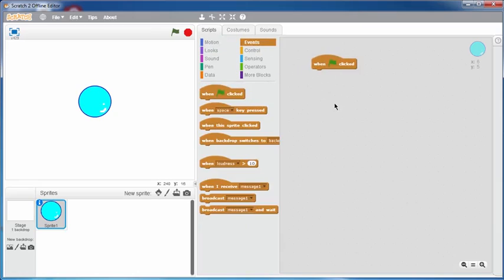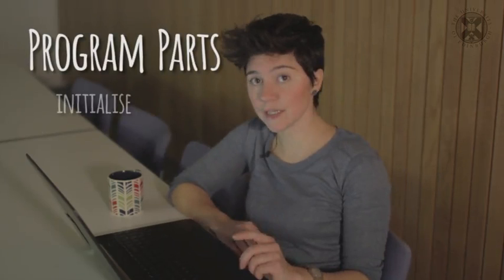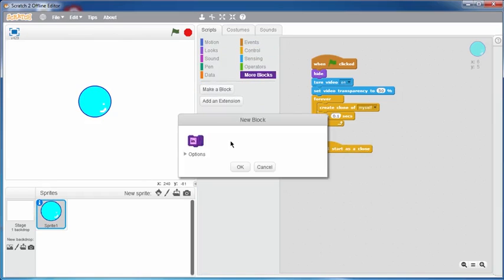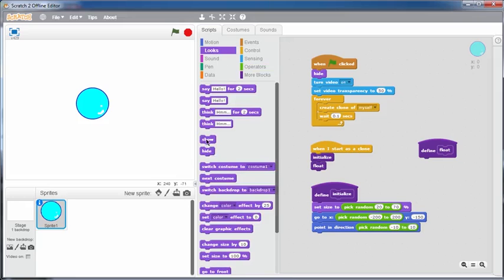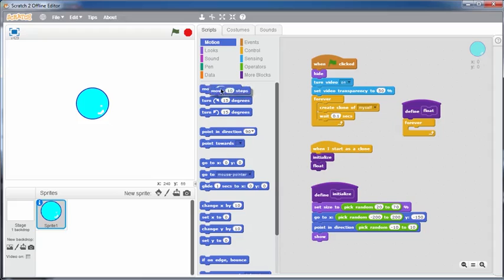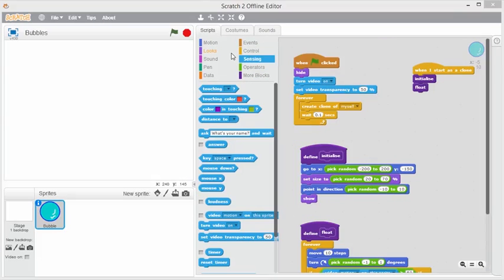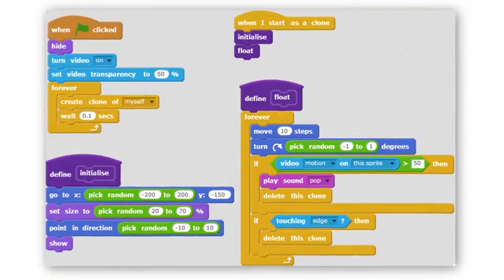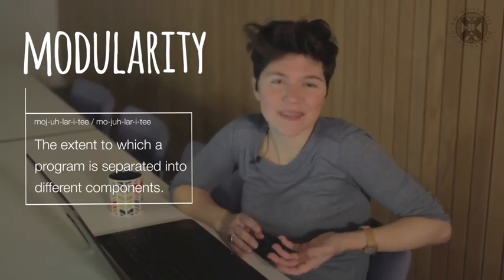A Modular Program for Bursting Bubbles in Scratch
We'll now create a game where we can burst bubbles with our hands. This game is based on a similar project available on the Scratch website and it combines cloning with the use of the camera. Let's try it out. Fun, right?